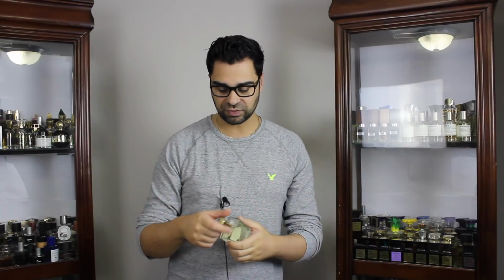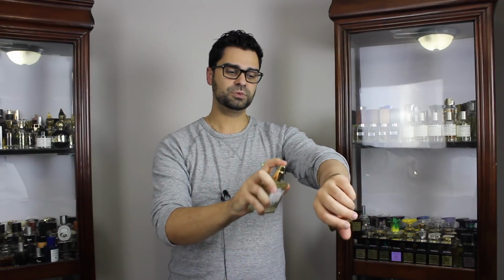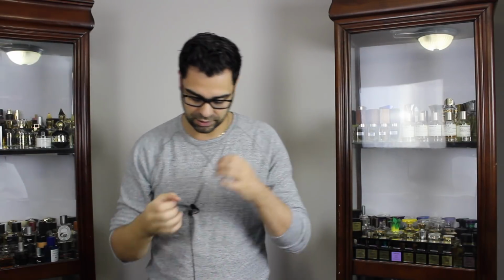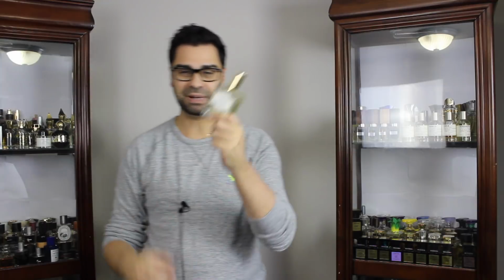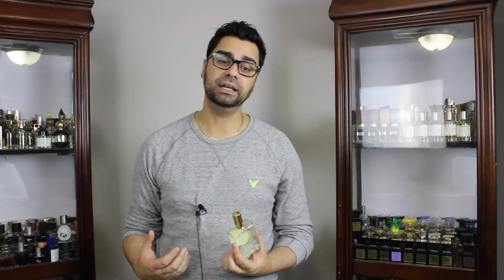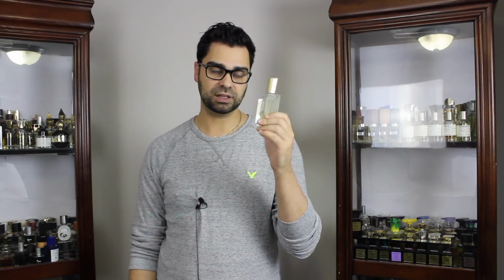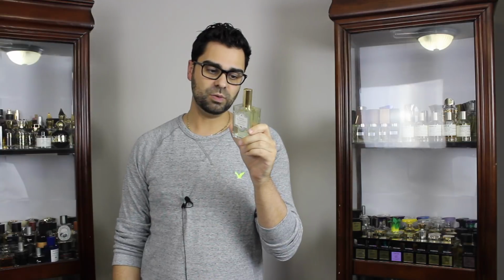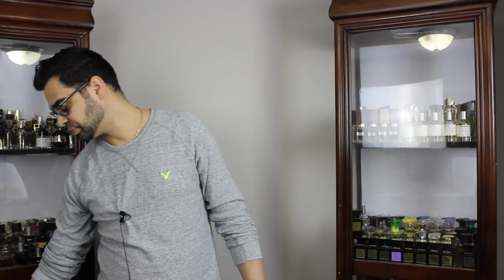1st Impression: Encens Flamboyant by Annick Goutal (2007)